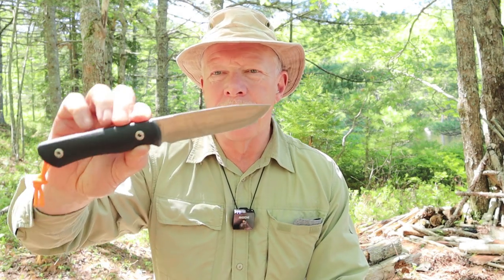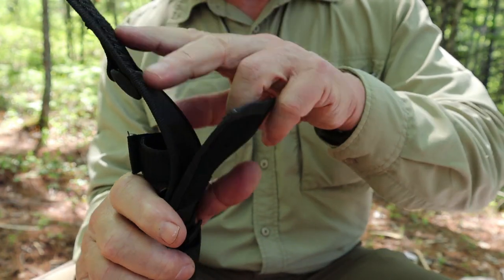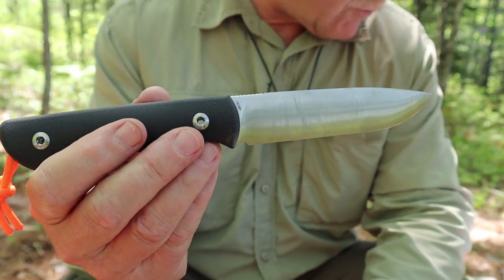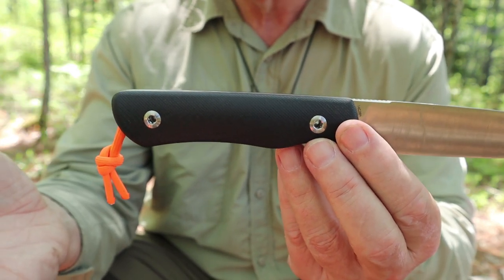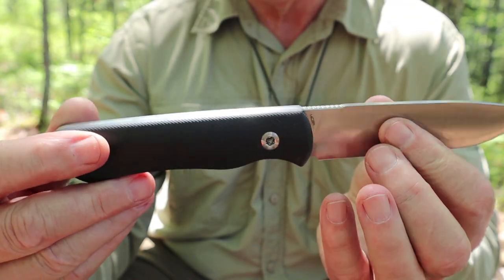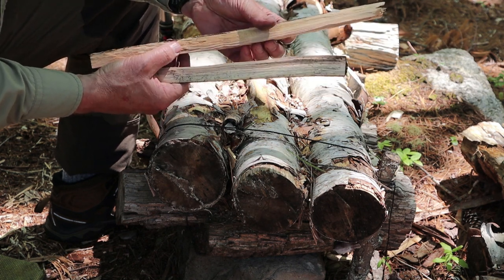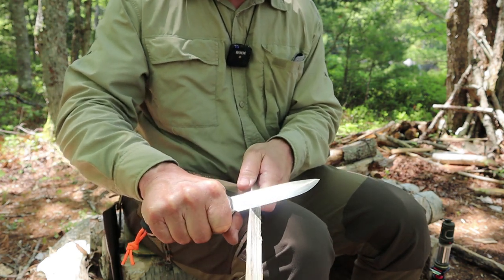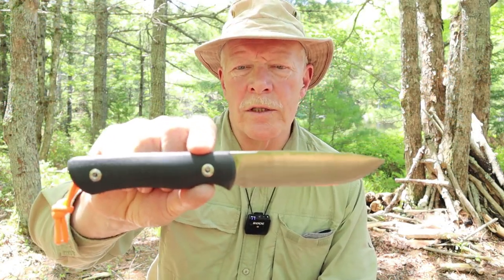Real Steel Bushcraft Plus - Full Convex Grind - 14C28N Steel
Real Steel Bushcraft Plus
Designer: RSK Team
MSRP $130.00
Specifications
Blade length   4.56” / 116mm
Total length   9.44” / 240mm
Blade steel   14C28N
Blade thickness  0.17” / 4.5mm
Blade height

Knife Design
Drop point blade design with full convex grind
Full broad tang construction
Removeable scales with Alan key wrench
Skeletonized tang (storage area)

Sheath Design
Nylon pouch sheath with removable kydex liner